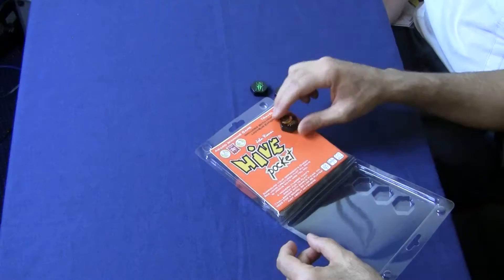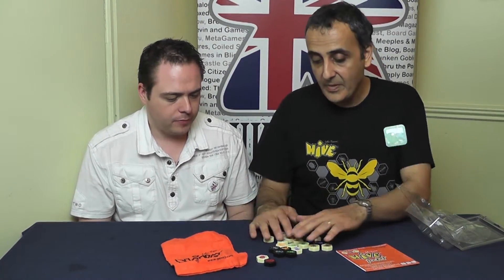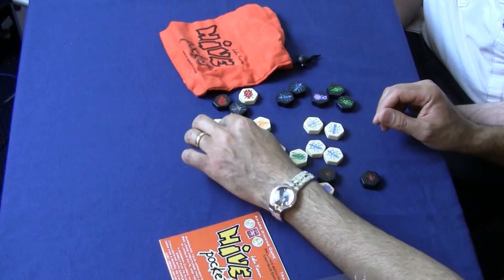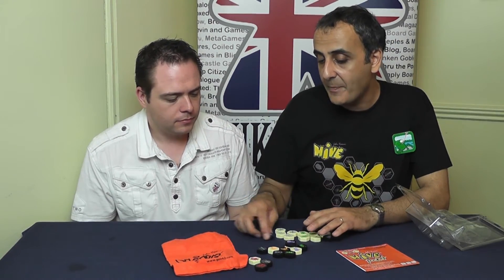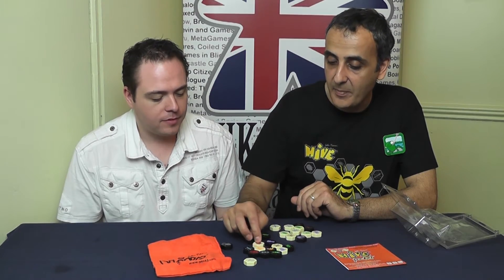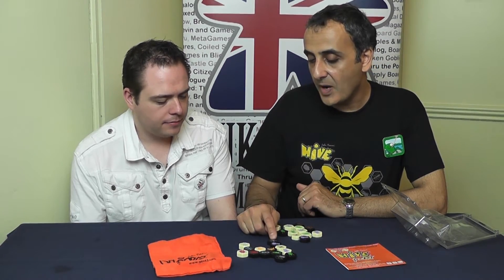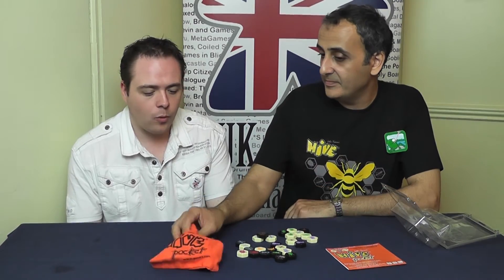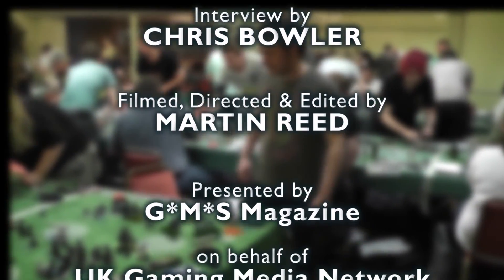Pocket Hive interview at the UK Games Expo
Hive is one of those games that, once you get to grips with, it is pretty awesome to play. It's been going on for quite some time and still goes strong.

With an iPhone app so you can play on the move with a rather clever AI, it offers a great deal of strategy and it is rather fun!

This is what the publishers say:

Hive is a highly addictive strategic game for two players that is not restricted by a board and can be played anywhere on any flat surface. Hive is made up of twenty two pieces, eleven black and eleven white, resembling a variety of creatures each with a unique way of moving.

With no setting up to do, the game begins when the first piece is placed down. As the subsequent pieces are placed this forms a pattern that becomes the playing surface (the pieces themselves become the board). Unlike other such games, the pieces are never eliminated and not all have to be played. The object of the game is to totally surround your opponent's queen, while at the same time trying to block your opponent from doing likewise to your queen. The player to totally surround his opponent's queen wins the game.